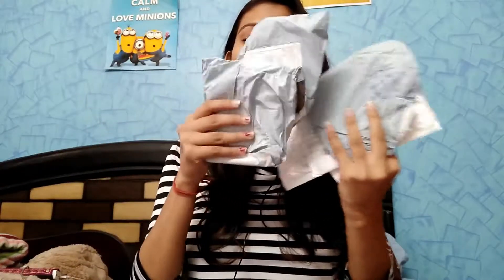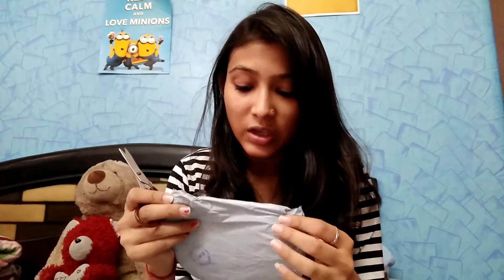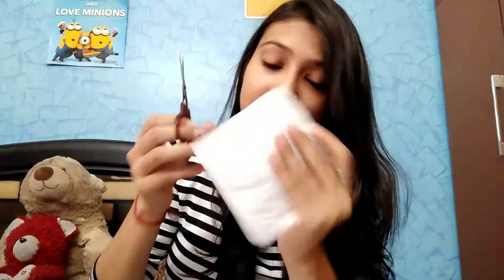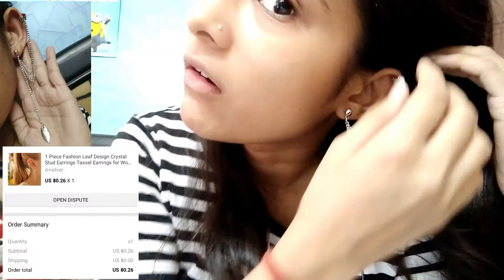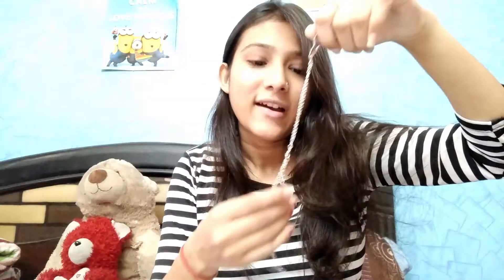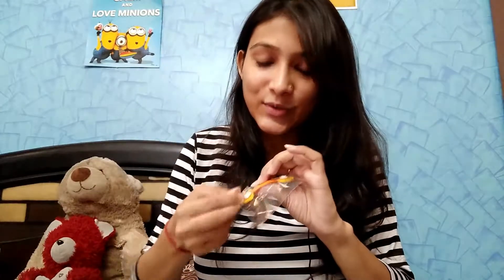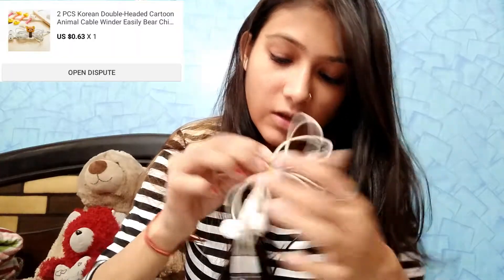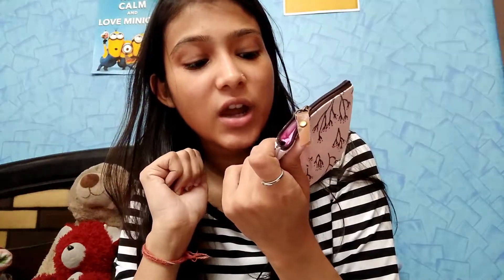BEST DEALS ON ALIEXPRESS.| UNDER ₹50!!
KIRTI here.

Hey Guys,

This video has unboxing of the parcels from aliexpress. It is a chinese application.
I bought 5 products from their.
1. Cat ring.

2 Earring.

3. Wing ring.

4. Heart pearl bottle pendant.

5. Earphones/ cord winder.

6. Coin purse.

Thanks.